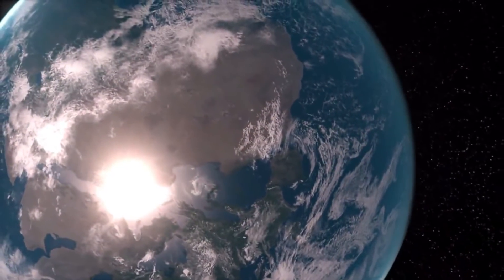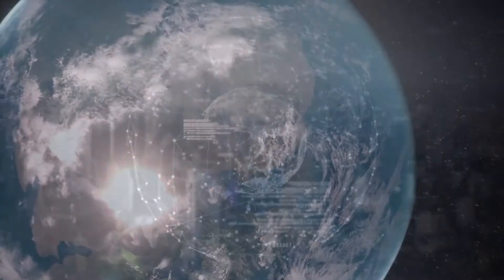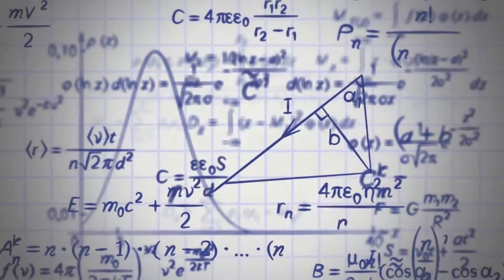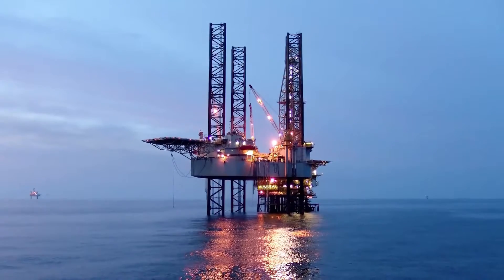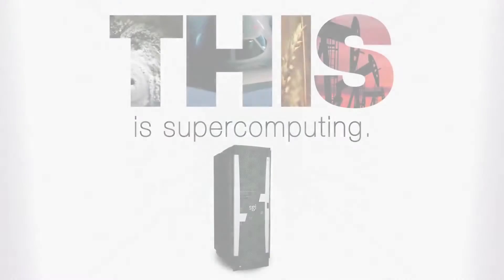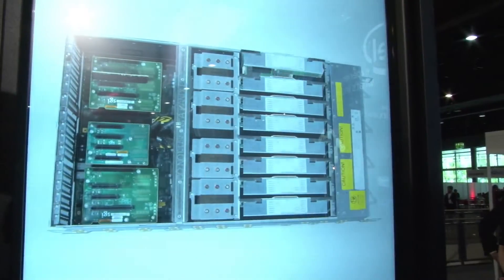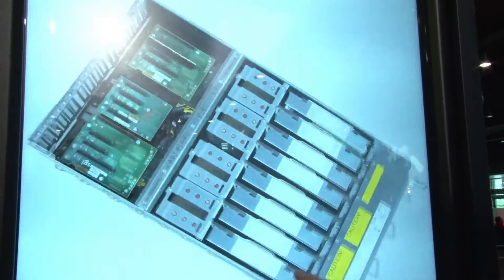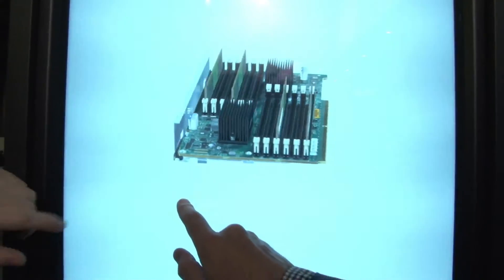SGI at ISC 2016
In this video from ISC 2016, Gabriel Broner from SGI describes the company's innovative solutions for high performance computing.

"As the trusted leader in high performance computing, SGI helps companies find answers to the world’s biggest challenges. Our commitment to innovation is unwavering and focused on delivering market leading solutions in Technical Computing, Big Data Analytics, and Petascale Storage. Our solutions provide unmatched performance, scalability and efficiency for a broad range of customers."